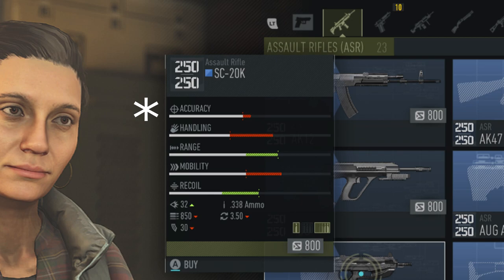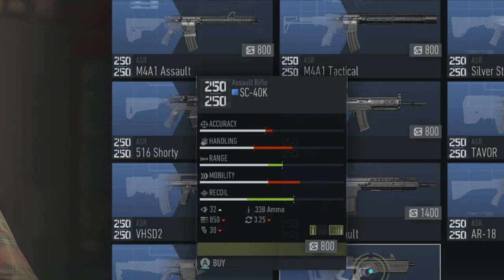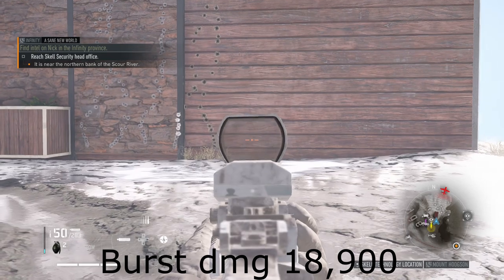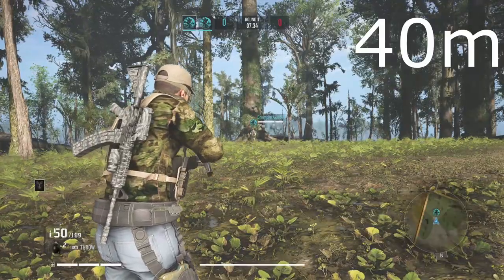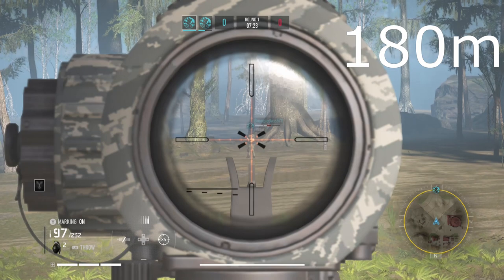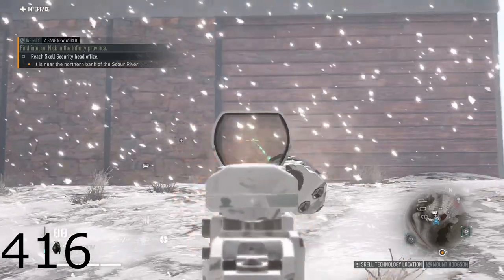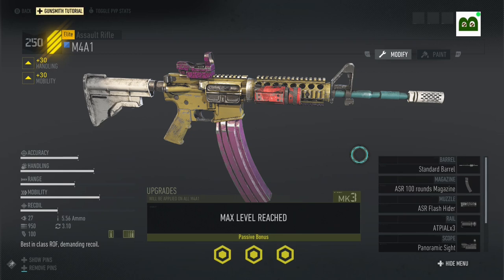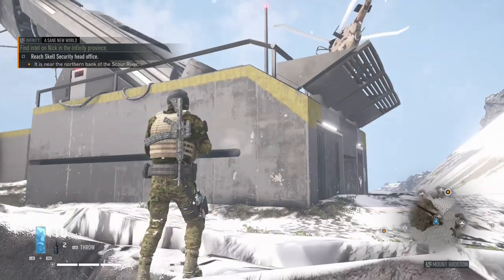Ghost Recon Breakpoint - Best in Slot: Assault Rifles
Hoping to help new players in Breakpoint who want to start out in Ghost War PvP. This video will help you choose which assault rifle will best suit your play style

Weapon Attribute explanations:

Accuracy - It's basically shot spread. How close your bullets will hit the center of your reticle/sights

Handling - includes both recoil management and aim down sight speed. Having high handling will make it easier to keep your reticle on your target as you fire continuously

Range - Higher range means less damage drop off from longer distances

Mobility - the speed at which your character can move while he is aiming down sights. This is useful when you are in gunfights as moving back and forth while you fire (strafing) will make it more difficult for the enemy to hit you

Recoil - How much your gun jolts after each round fired. Each gun has its own unique recoil pattern which is identical for each magazine. The more you use a particular gun, the more you will get used to its recoil pattern.

Bullet damage - How much damage each bullet does. Players in PvP have 150 health, so a gun with 30 bullet damage will down them with 5 shots to the chest. I will be looking into headshot damage in a later video

Rate of Fire - How many rounds your gun can fire in a minute

Burst Damage - Bullet damage x Rate of fire

ex. a gun with 37 bullet damage and 650 rate of fire will have a burst damage of 24,050. A gun with only 27 bullet damage but 950 rate of fire will have a burst damage of 25,650

Burst damage is the gold standard when comparing damage potential of weapons in PvP